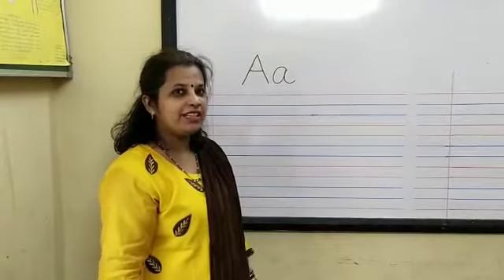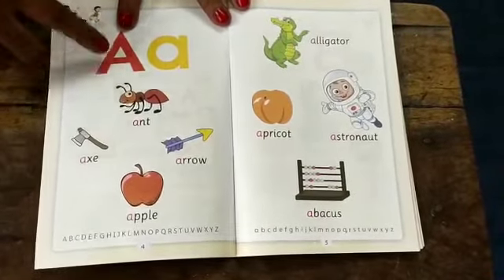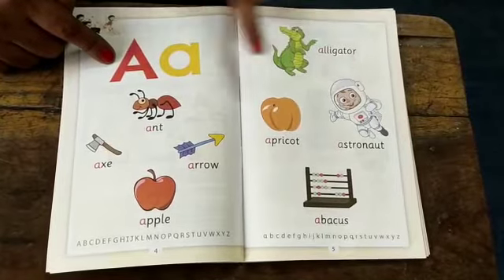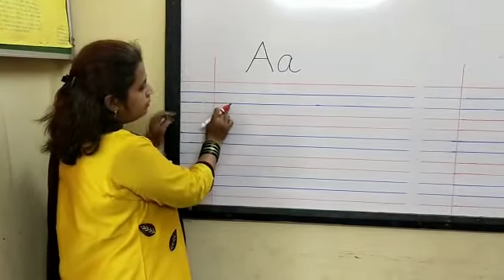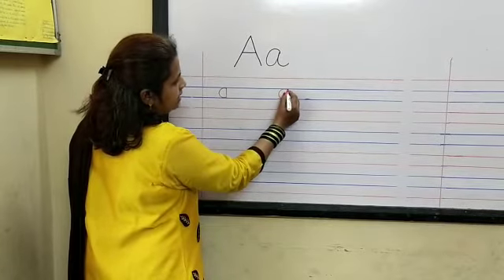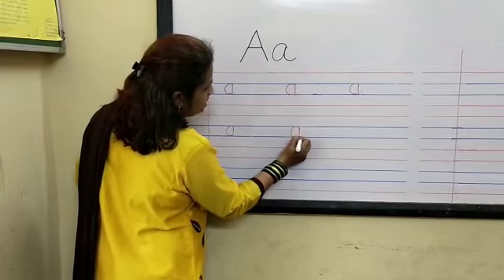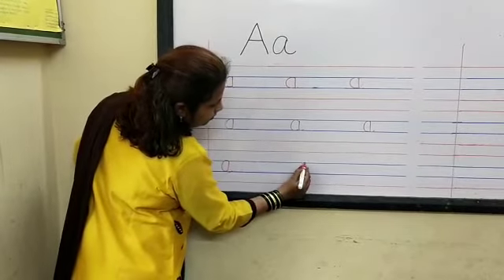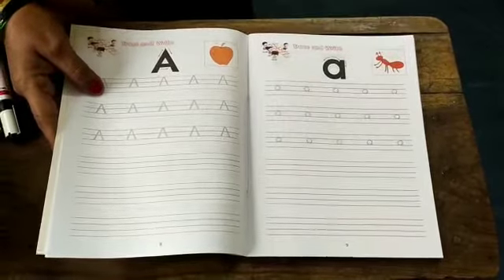How To Write Small Letter 'a'